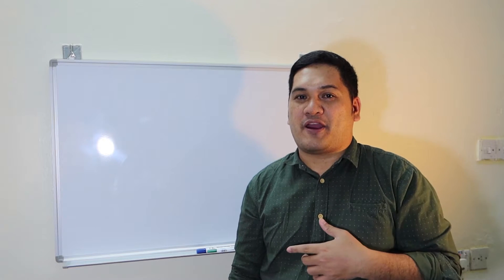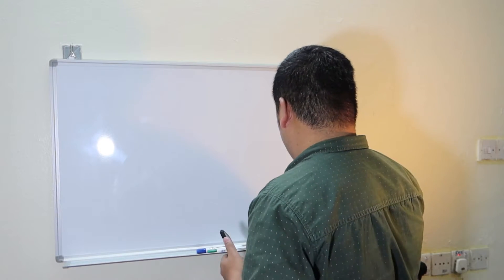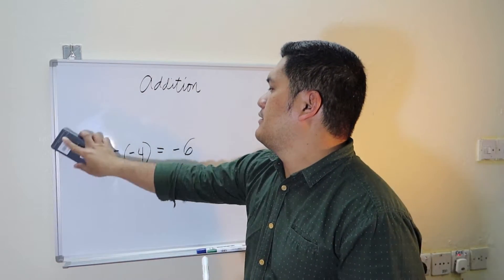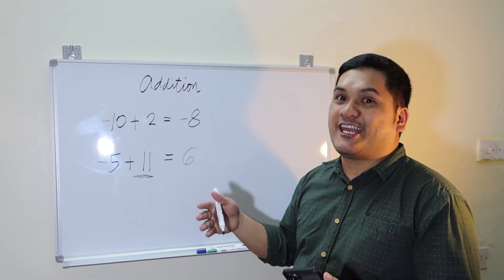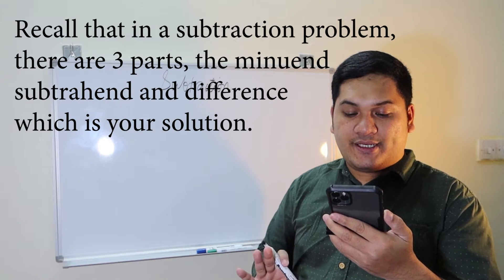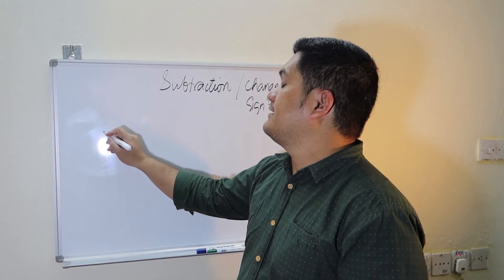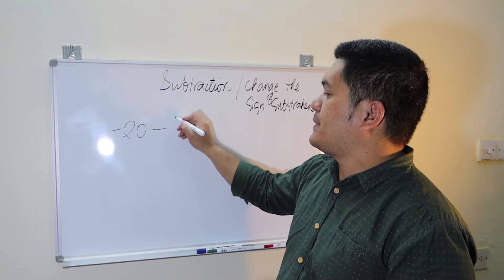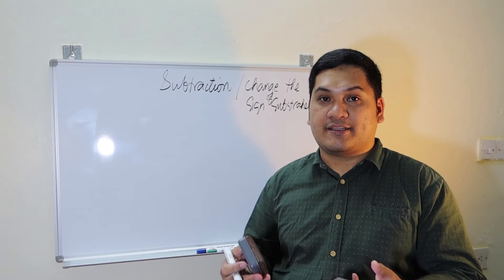SOLVING INTEGERS | HOW TO SOLVE MATHEMATICAL OPERATIONS WITH INTEGERS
This video will teach you on how to calculate basic mathematical operations with integers. For sure this will help you in your LET exam and CSC Exam journey.